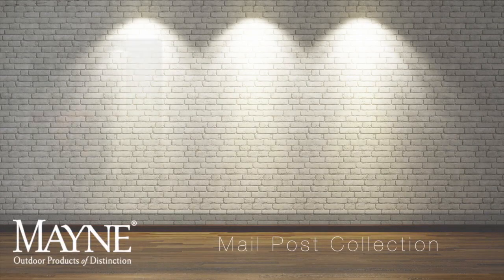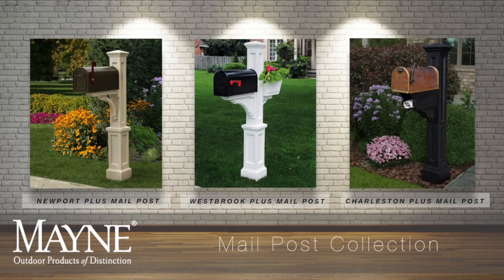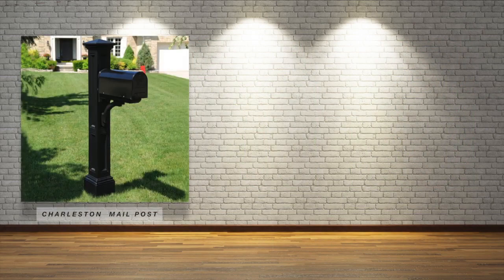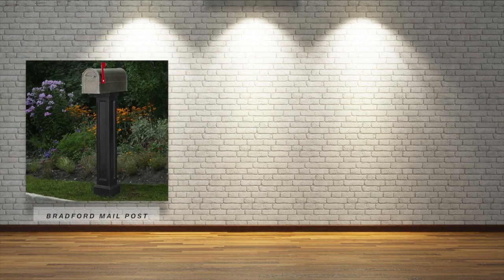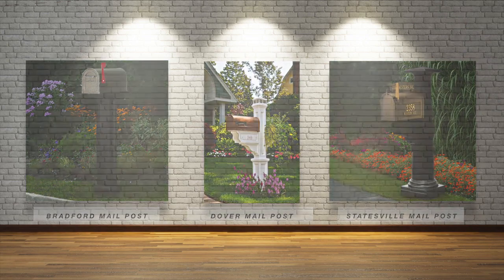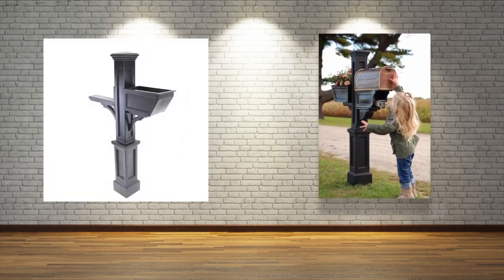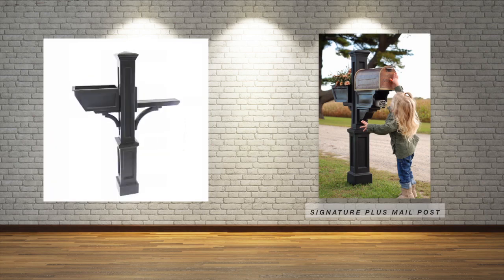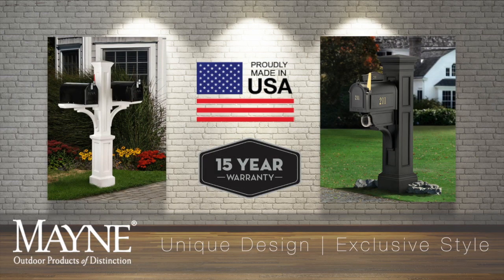Mayne Mail Posts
Add instant curb appeal by upgrading your mailbox post. Mayne mail box posts are made of durable, high-quality polyethylene with built-in UV inhibitors for durability and beauty that will last throughout the seasons. Made in the USA. Mayne products are backed by a 15-year manufacturer's warranty against fading, bulging, and cracking.